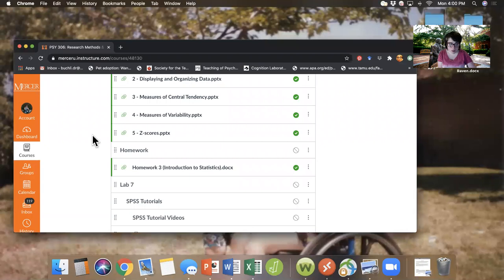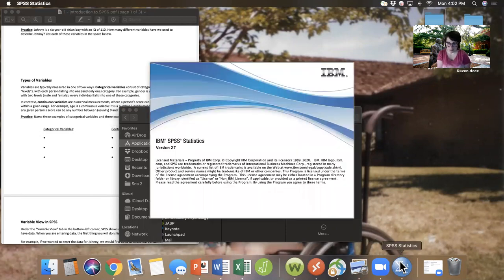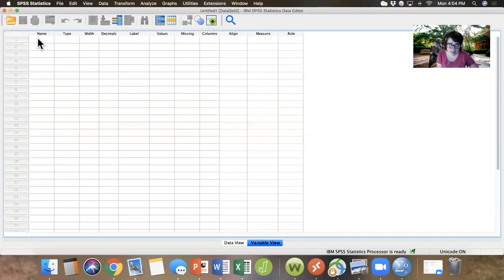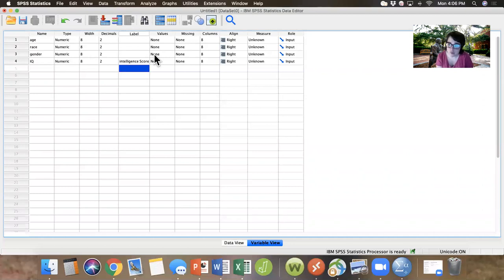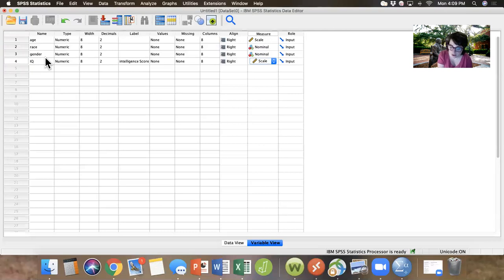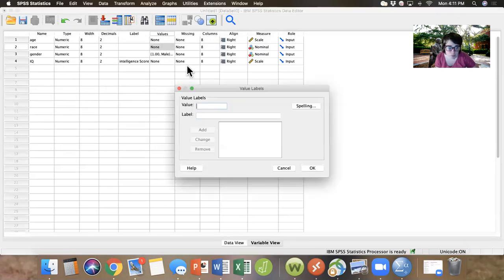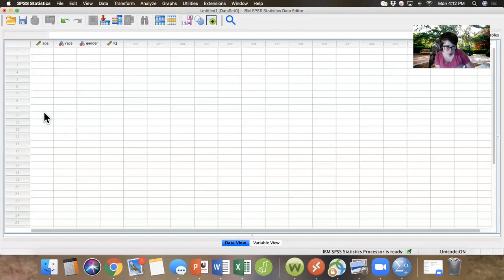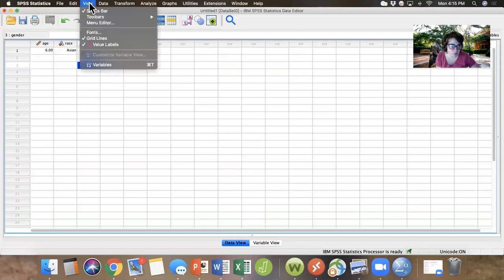Introduction to SPSS Tutorial